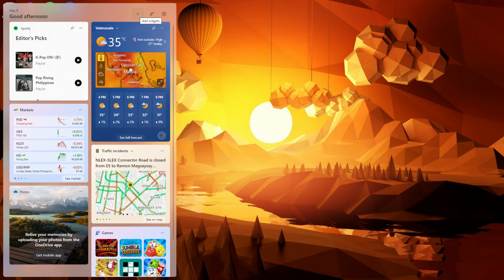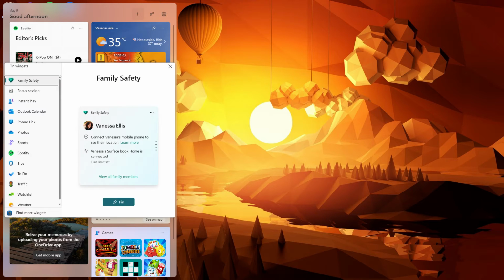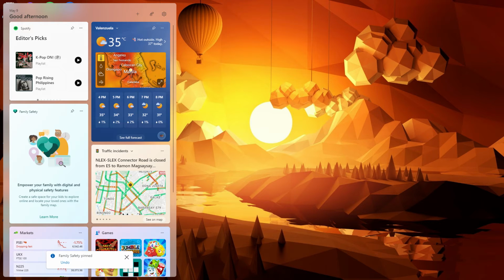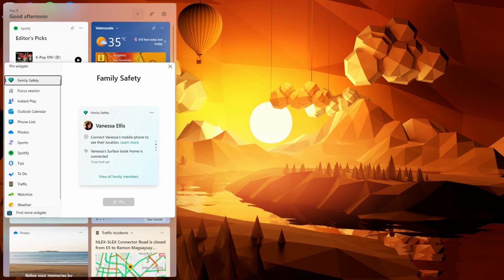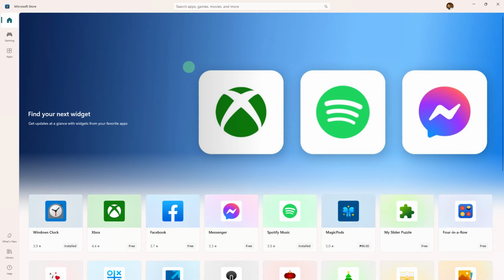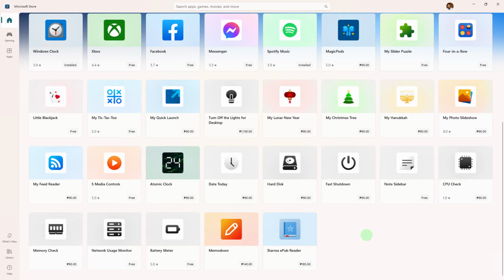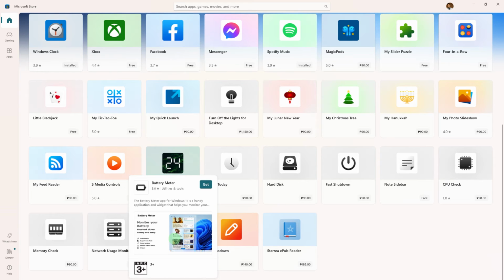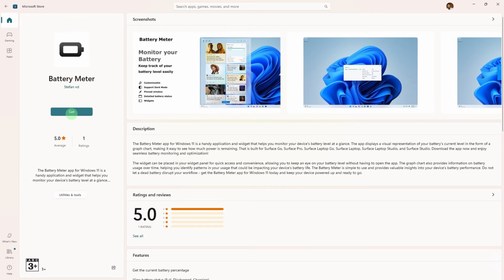How To Add Widgets To Taskbar Windows 11 (Quick & Easy)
This quick tutorial will teach you how to add widgets to taskbar Windows 11. You can use this method to add new widgets to your taskbar for quick access.